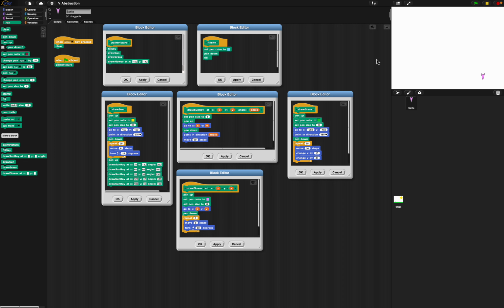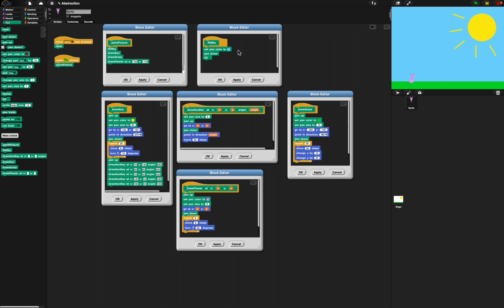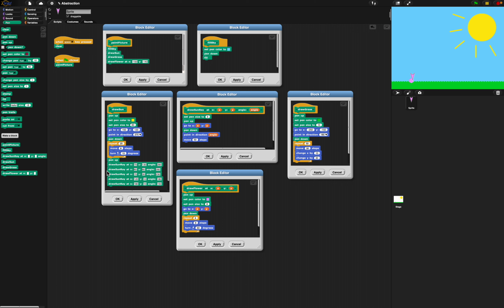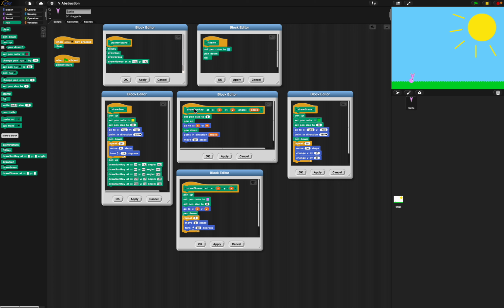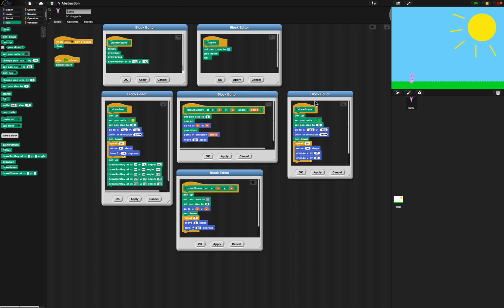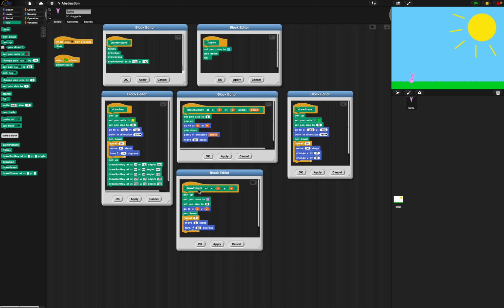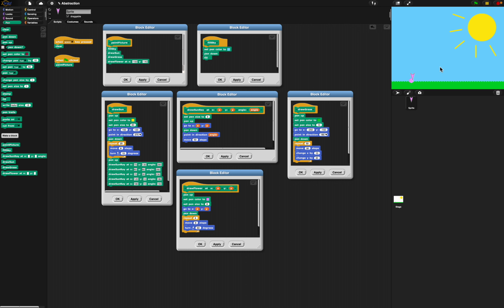Teaching Abstraction using Functions and Pretty Flowers